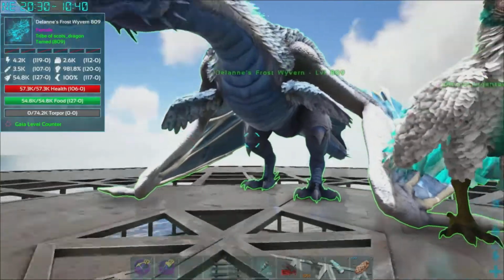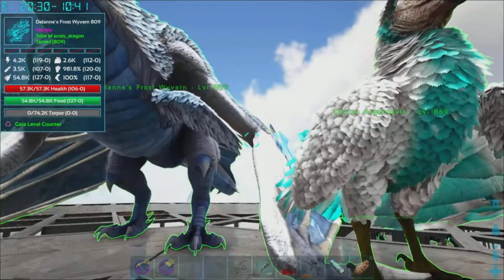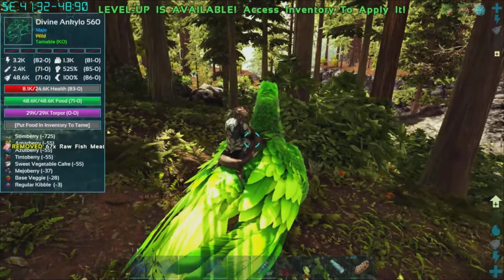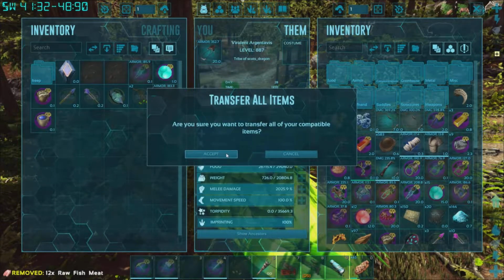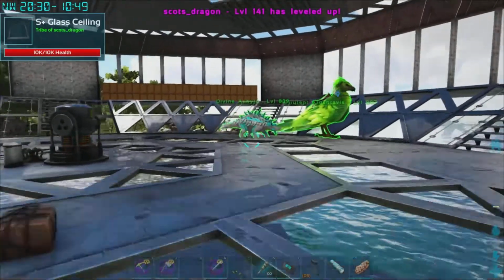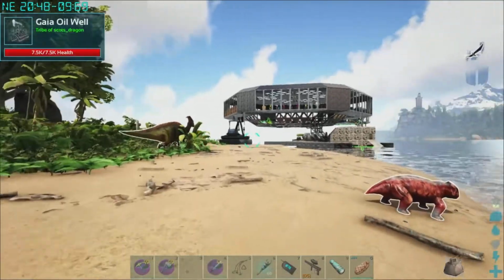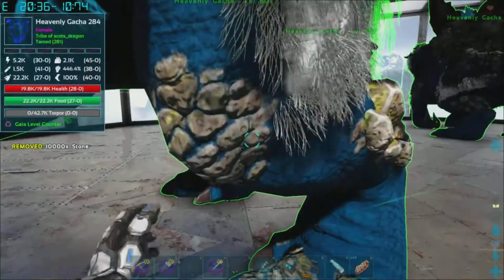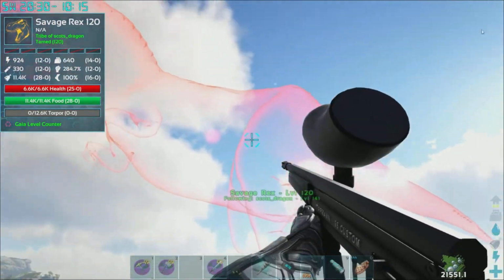Ark Gaia 2 Modded Playthrough in 2022 Episode 9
In This Episode Of My Gaia 2 Playthrough we finally Tame a divine ankylosaurus and speak about the Lost footage